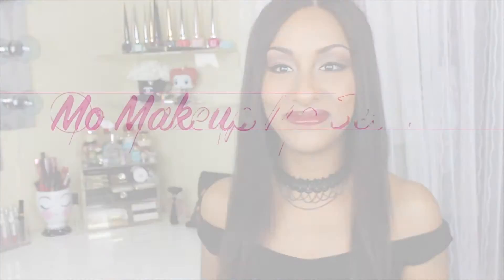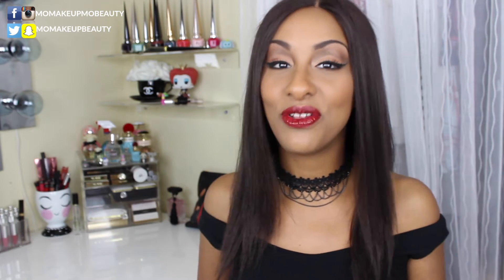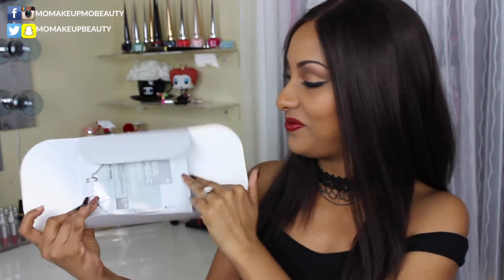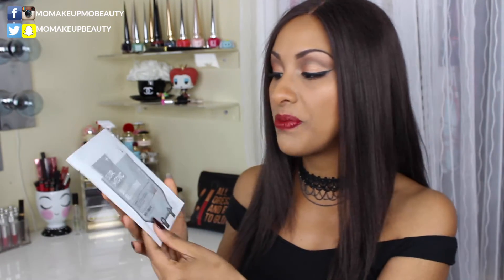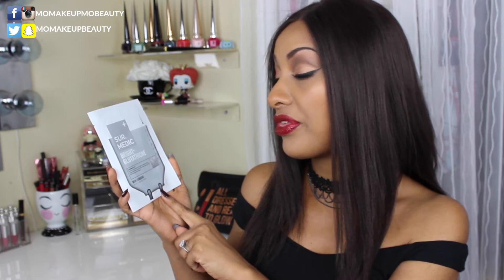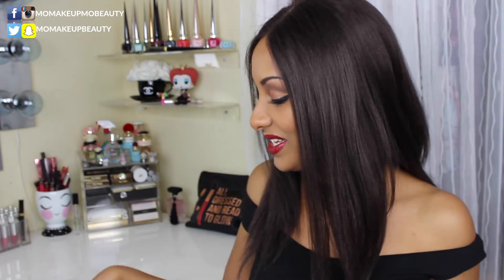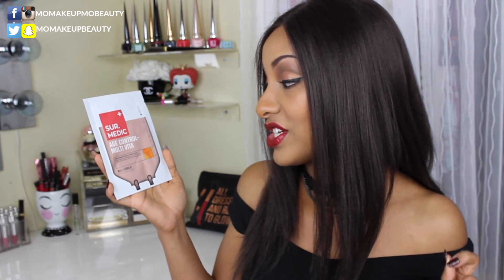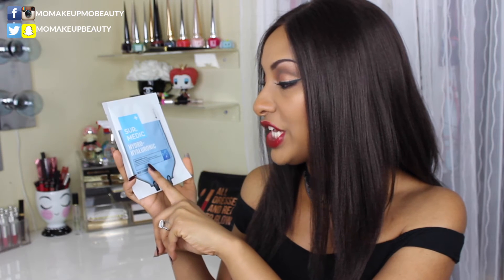MASK BOX Korean Sheet Mask Subscription Unboxing | October 2016 |Mo Makeup Mo Beauty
~ Mask Box ~

Mask Box is where you'll find carefully selected Korean Beauty Sheet Masks

When you sign up for Mask Box, every month you will receive carefully selected Korean sheet masks starting at just $10/month! These masks will vary each month based on what we recommend and access from Seoul, Korea.

The subscription plan I shared in todays video is the Brightening Box which only cost me $10 and I received 3 masks.

Heres a list of what I received this month

1. Sur. Medic Bright - Glutathione
2. Sur. Medic Hydro - Hyaluronic
3. Sur. Medic Age Control - Multi Vita

💌Mailing Address 💌
Monique - Mo Makeup Mo Beauty
6586 Hypoluxo Rd.